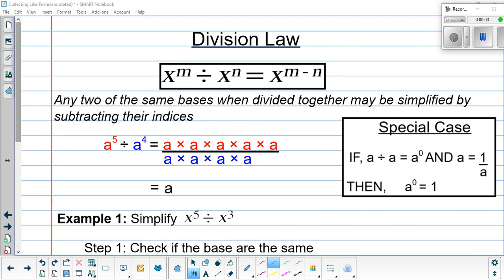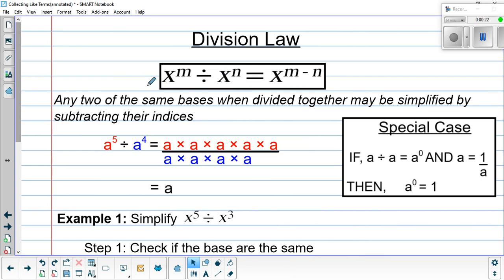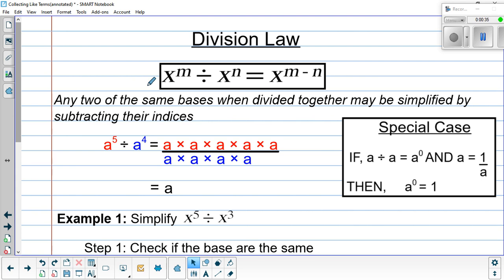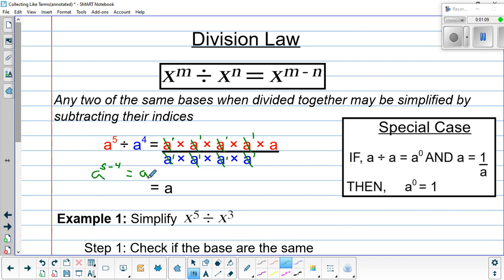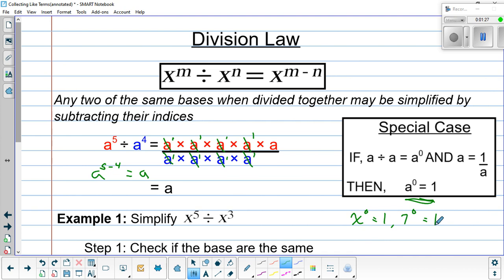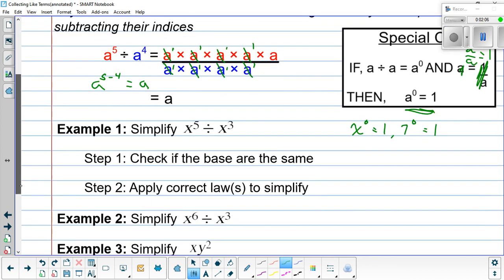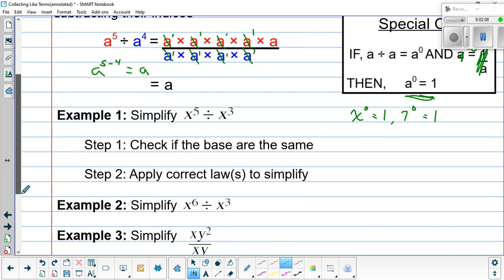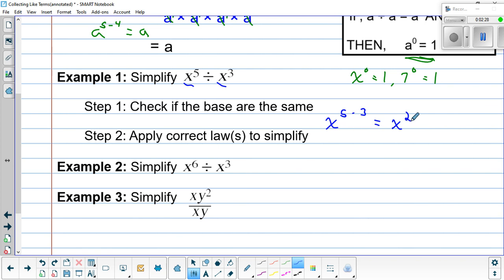193 - Collecting Like Terms - Law Of Indices - Division Law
Learn how to simplify algebraic expressions using the Laws of Indicies (Division Law)